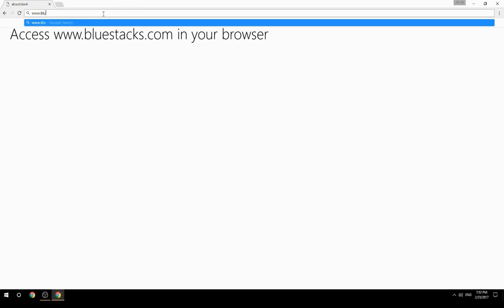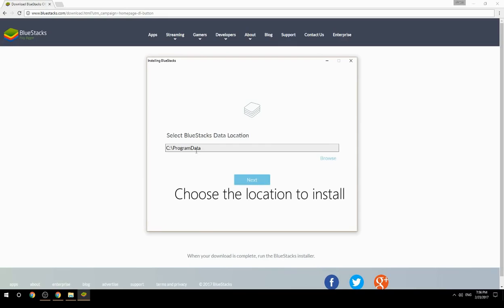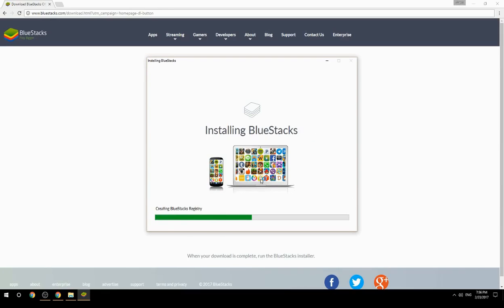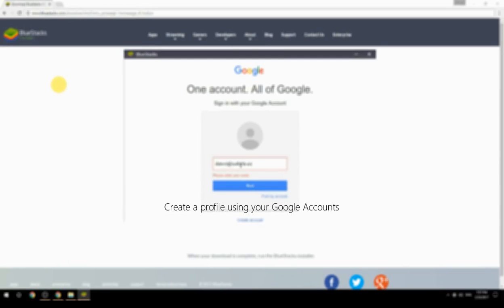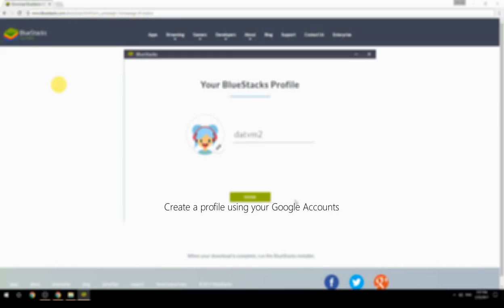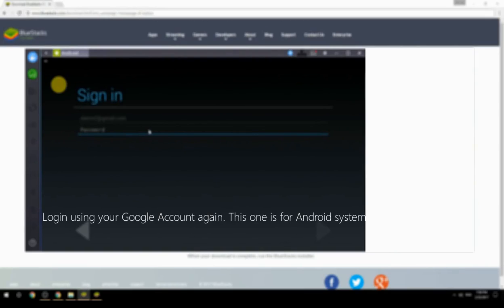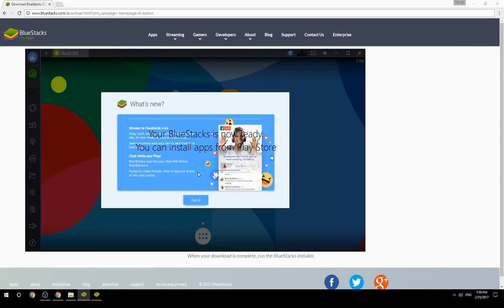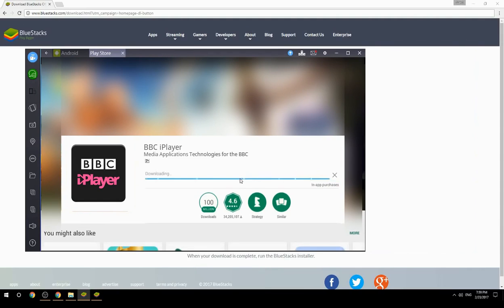How to Download & Use BBC iPlayer on your Computer. Valid for Windows 7/8/10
Learn how to download & Use BBC iPlayer on your computer today. This method works for Windows 7/8/10. It will take you less then 10 minutes to get started.